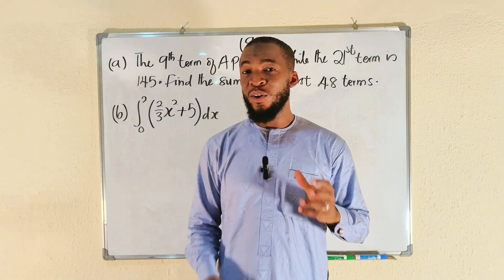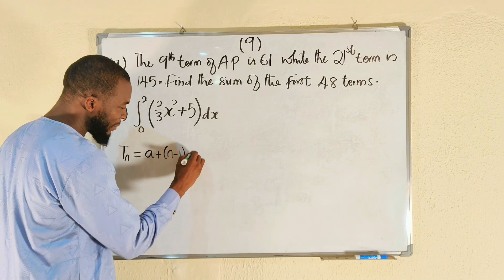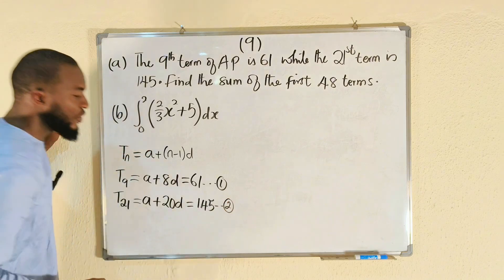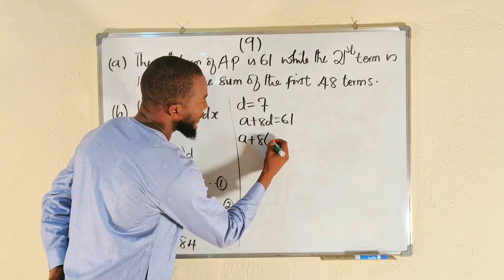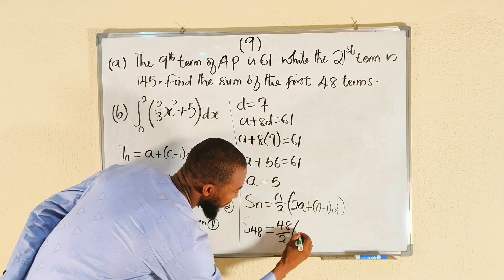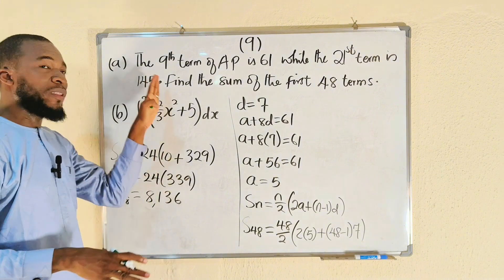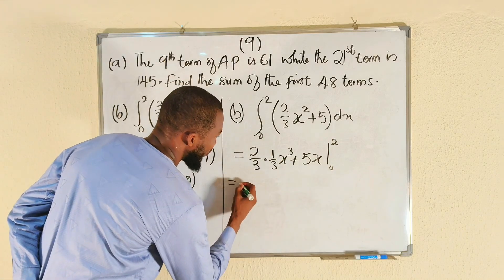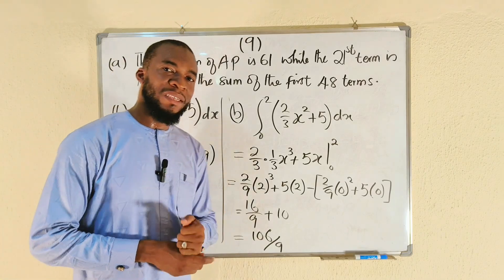NECO 2024 Math Theory 9 | Arithmetic progression sequence | Definite integral